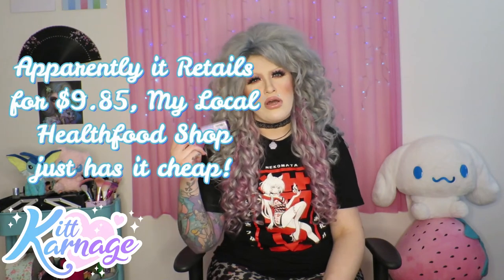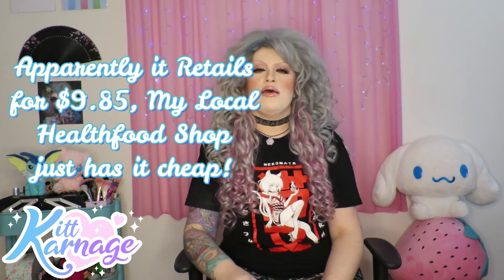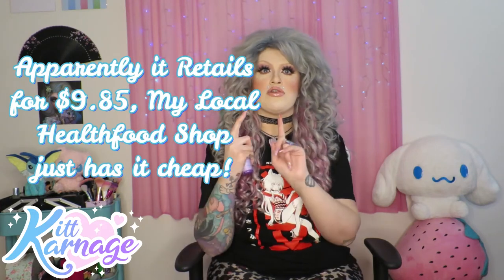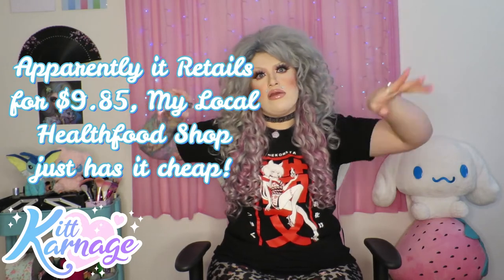ONE WORD- FUZZY PAJAMAS! WINTER FAVES IN QUARANTINE! What have been some of Your Personal ISO Faves?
All products mentioned in this video, as always on my channel,
Are 100% Vegan and Cruelty-free!! Hope you enjoy!!

If you haven't watched yet, as mentioned in this video,
if you'd like to hear more information about vegan makeup and skincare
products that I'm loving at the moment in my Vanity Tour, and Makeup Collection video here:

The shirt I'm wearing in this video is the Nekomata tee, from Kami Fox Apparel:

Here is a list of all of the products I review in this Video!!
(In order they are listed that I mention them in this video,
so you can skip ahead if there is a particular product you want to see!!)

Dr. Bronner's Organic Hand Sanitizer Spray Lavender:

Tarte-
THE BEST VEGAN MASCARA!!

Loungefly have an awesome selection faux leather vegan bags, purses, backpacks,

Peter Alexander-